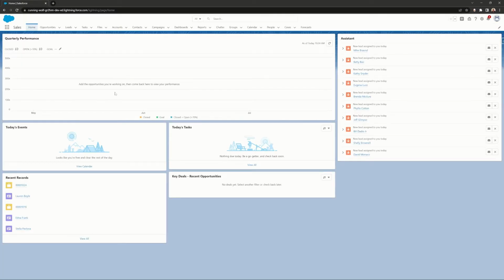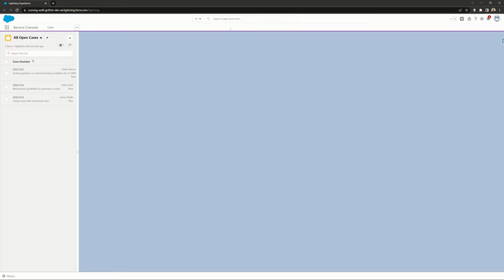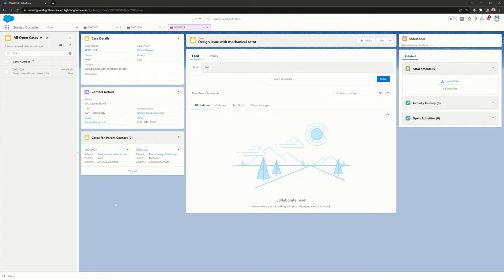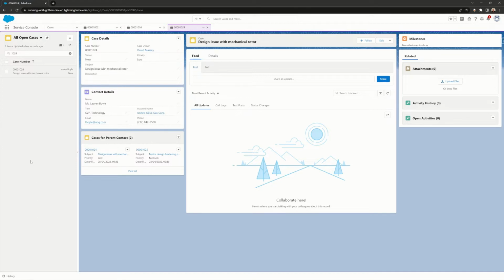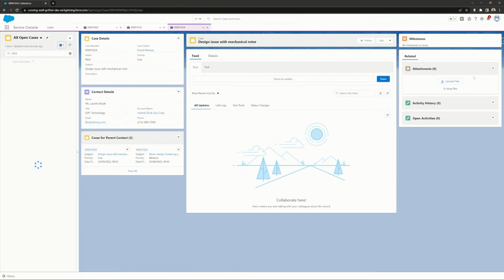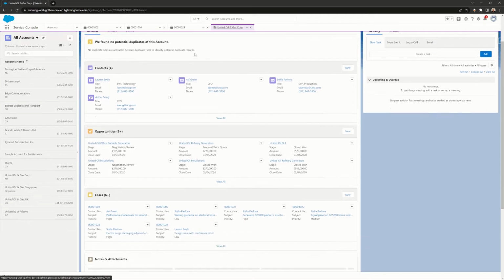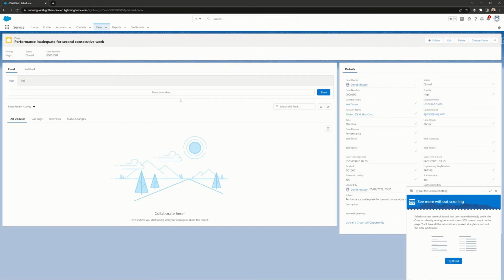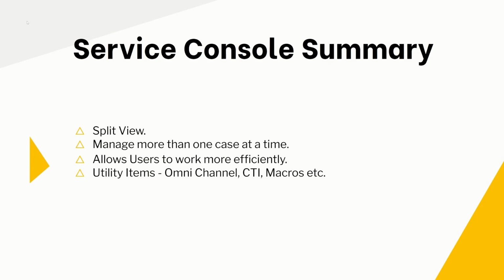Salesforce Certified Administrator Exam - Service Console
In this video we discuss the Service Console as part of the Service and Support Applications Section of the Salesforce Certified Administrator Exam.

[I am currently rerecording all of the videos that are within the course so you will see the old style videos while they are being updated]